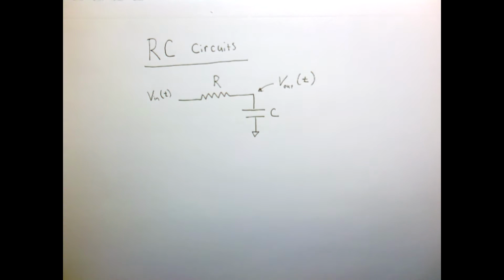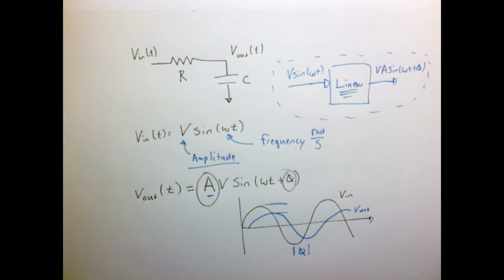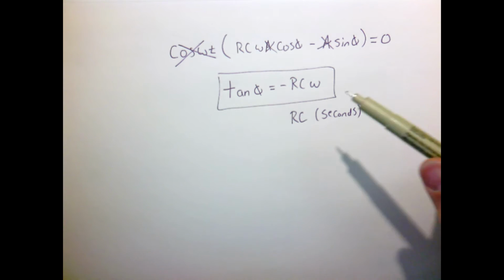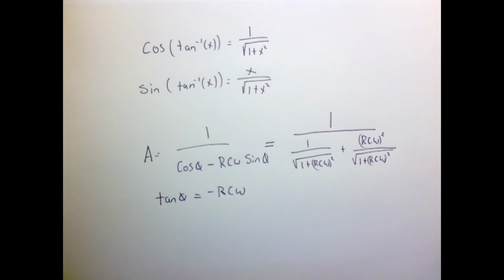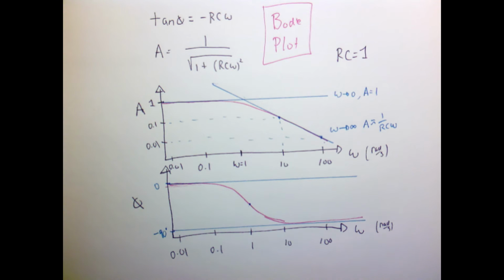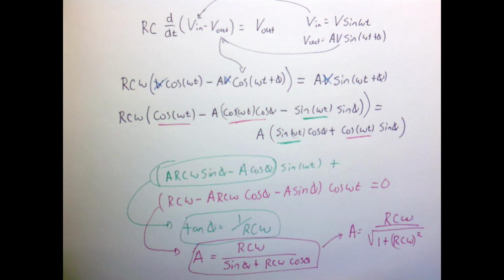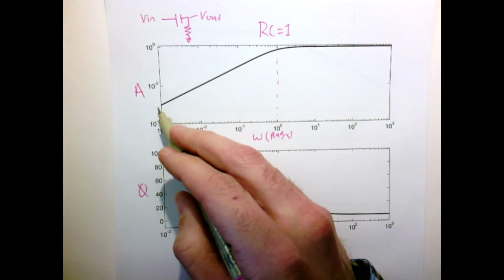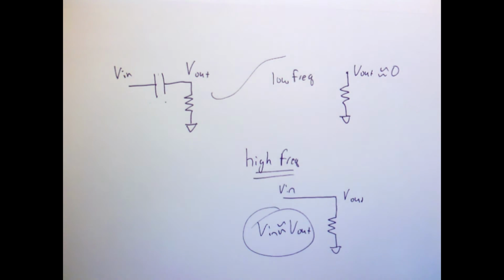RC circuits and Bode plots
These lectures were created for a first semester, first year undergraduate course "Intro. to Sensors, Instrumentation, and Measurement" at Olin College.

This lecture introduces the resistor-capacitor (RC) circuit driven by a sinusoidal source and describes the Bode plot for a simple low-pass and high-pass filter.